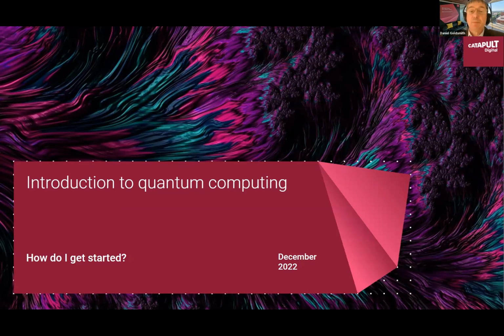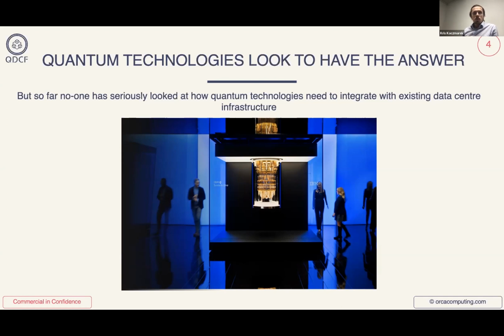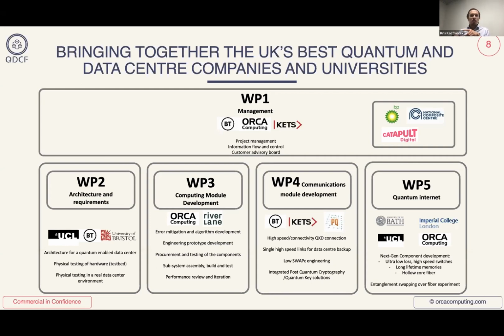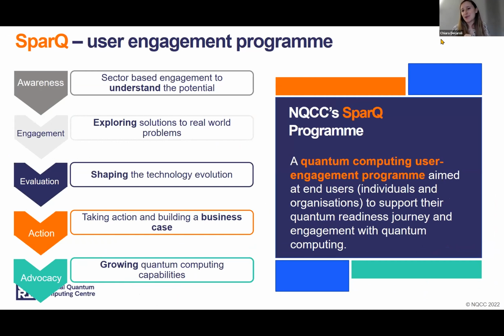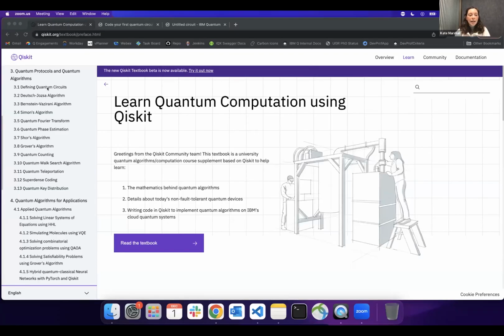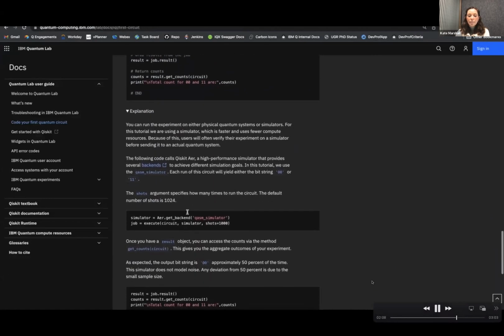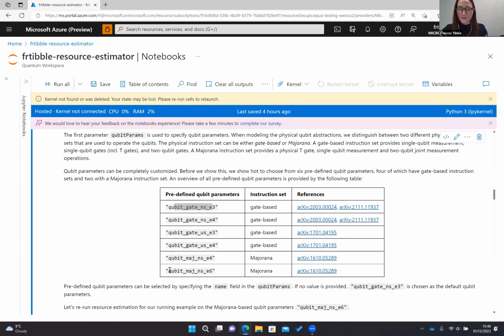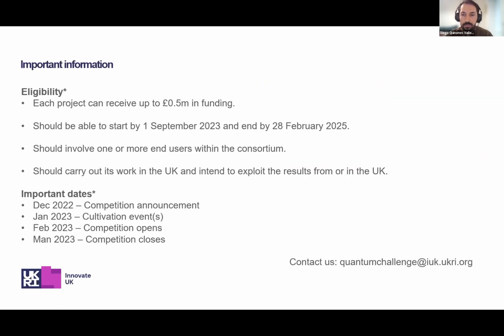Introduction to quantum computing - How to get started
The webinar series will be of interest to anyone looking to understand the multiple benefits of using quantum computing to solve modern-day industry challenges.